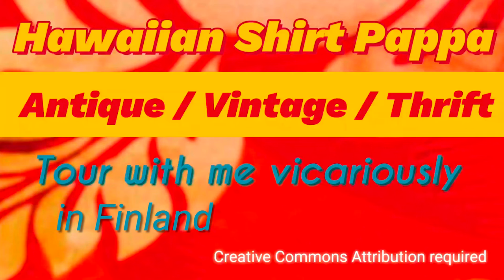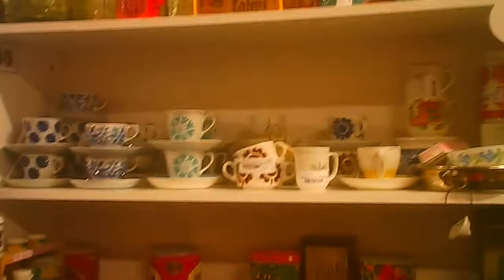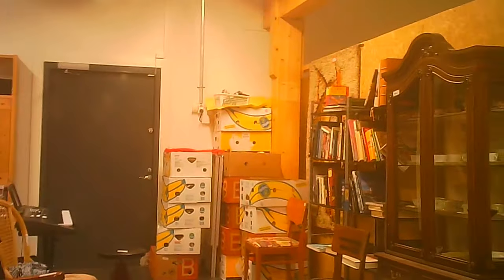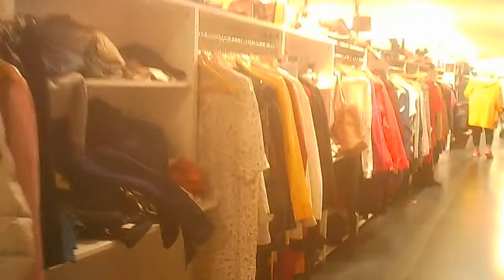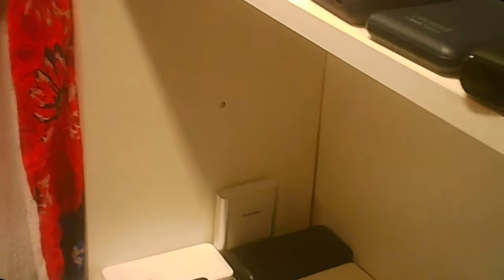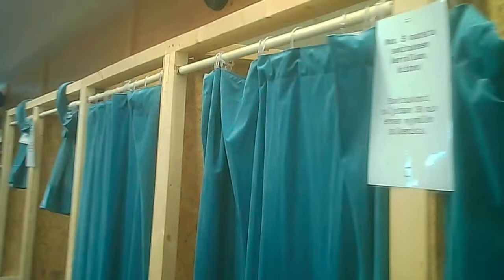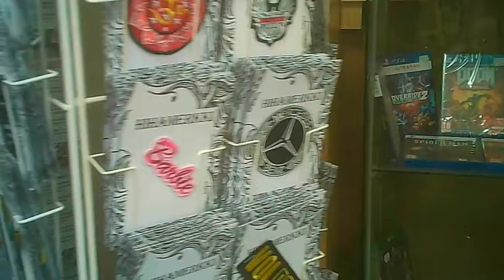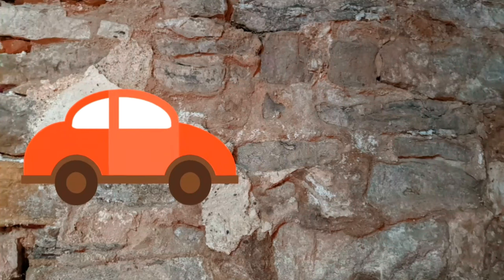Bella Fleamarket in Helsinki as a tour by Hawaiian Shirt Pappa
Located not far from the centre of Helsinki I visited this self serve flea market.

Hawaiian Shirt Pappa visits and takes video to make a virtual tour of various thrift stores, yard sales, vintage and antique shops.

Items at One of a Kind Antique Mall can be obtained from Booth 226 on the first floor.